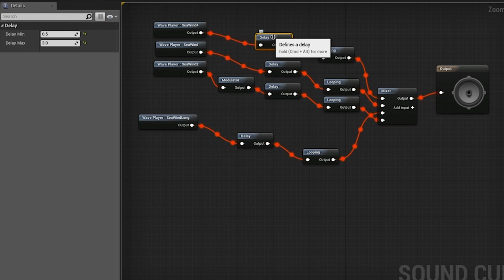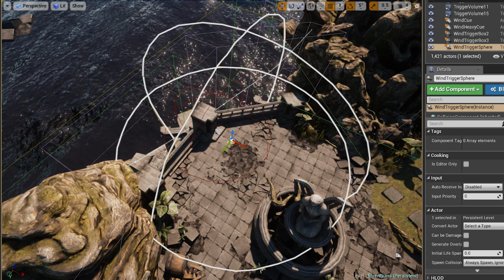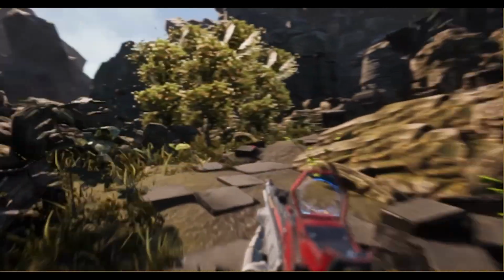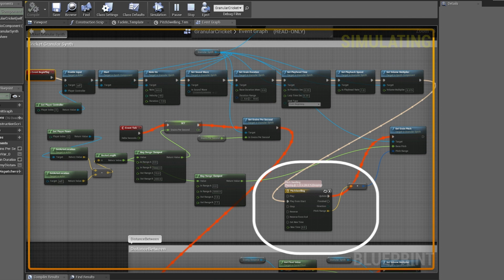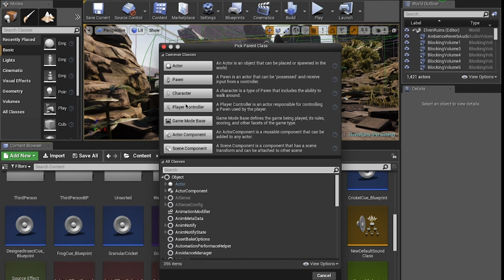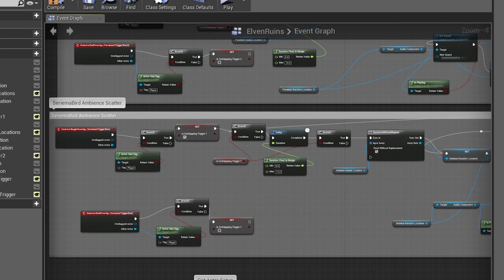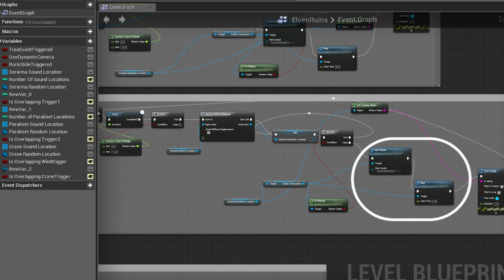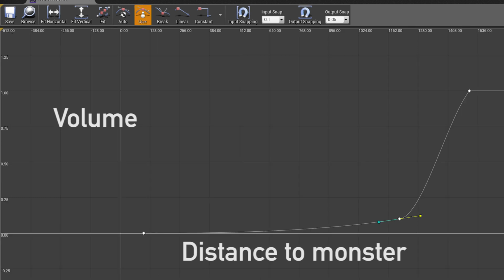Unreal Engine Implementation Video